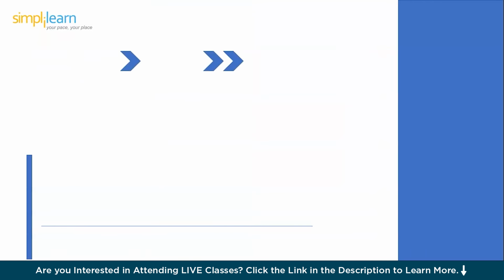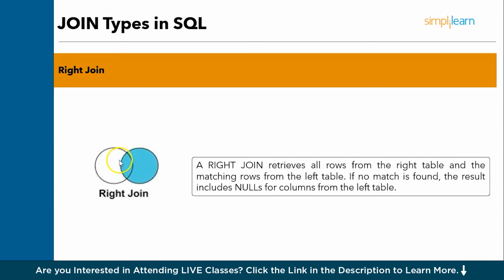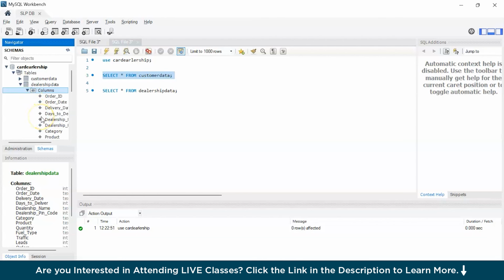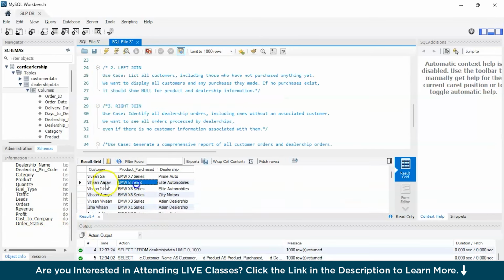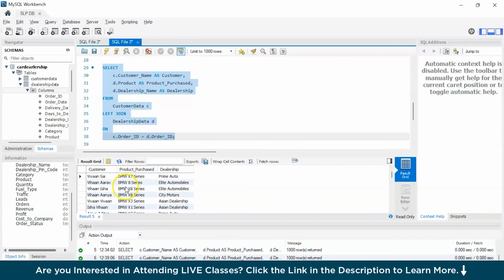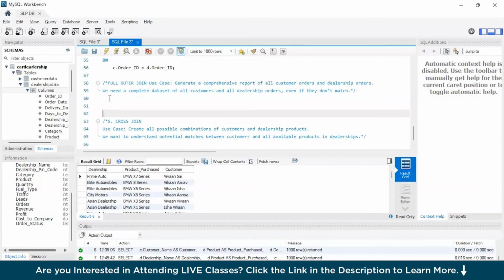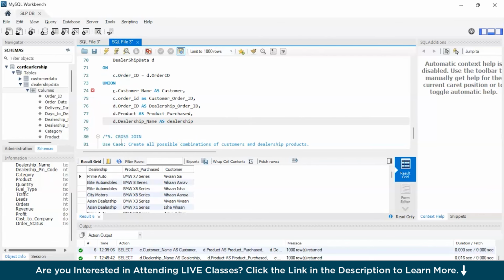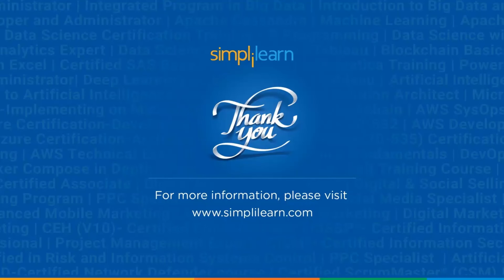SQL Joins Tutorial For Beginners | SQL Joins Explained | SQL Joins Types | Simplilearn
Join Types in SQL tutorial by simplilearn will help you learn everything about the all the types of JOINS. This SQL Tutorial will Start with the Introduction to Join in SQL, where you'll learn What is a Join in SQL and understanding its purpose in combining data from multiple tables. Next, we'll cover the Types of Joins in SQL, including Inner Join, Left Join, Right Join, Full Join, and Cross Join, each explained with clear use cases. Finally, you'll see a Demonstration of All the Types of Joins in SQL to better understand JOINS and prepare for real-world database JOIN operations.

This SQL Tutorial on Types of Joins in SQL will cover the following topics:

00:00:00 Introduction to Join in SQL
00:02:50 What is a Join in SQL
00:03:15 Types of Joins in SQL
00:03:45 Inner Join in SQL
00:04:15 Left Join in SQL
00:05:10 Right Join in SQL
00:05:35 Full Join in SQL
00:06:35 Cross Join in SQL
00:07:25 Demonstration of all the types Join in SQL

The SQL JOIN is a command clause that combines records from two or more tables in a database. It is a means of combining data in fields from two tables by using values common to each table. You will likely need to use SQL JOINs if you work with databases.

Skills Covered
✅ Generative AI
✅ Prompt Engineering
✅ ChatGPT
✅ Exploratory Data Analysis
✅ Descriptive Statistics
✅ Inferential Statistics
✅ Explainable AI
✅ Conversational AI
✅ Ensemble Learning
✅ Data Visualization
✅ Database Management